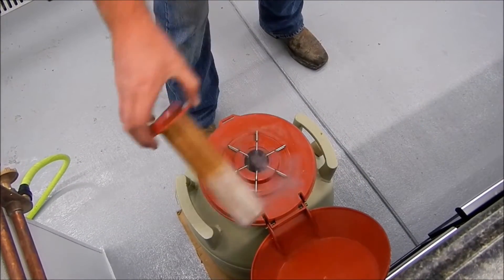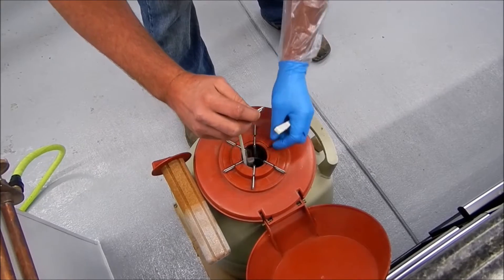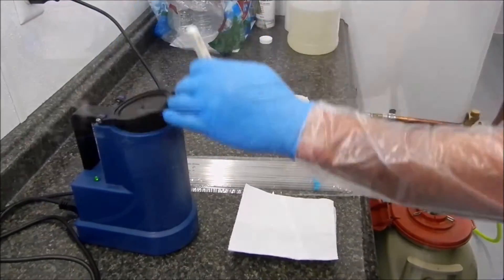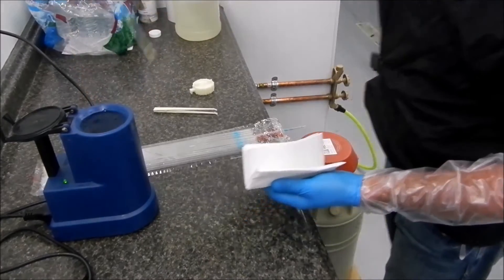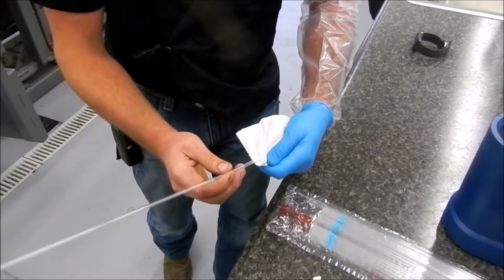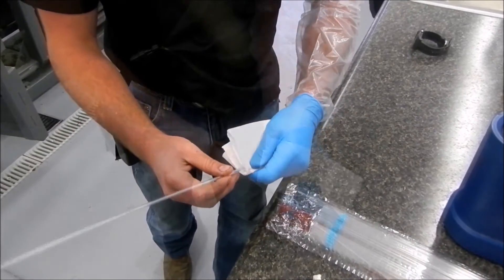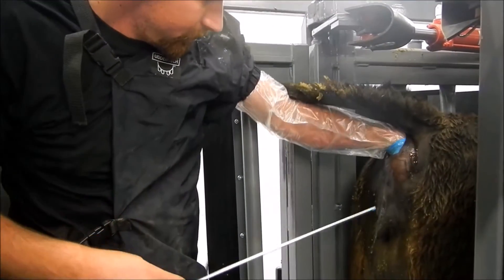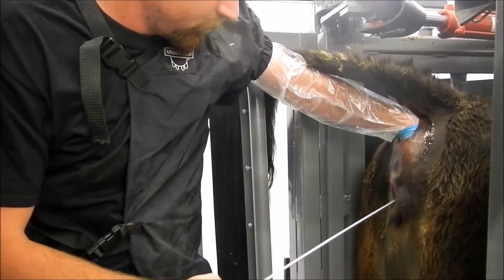Artificial Insemination Procedure on Cow at LTR Embryo Transfer Facility Montana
This is a demonstration of an artificial insemination procedure at Lolo Trail Ranch Genetics Facility in Lolo, MT.  Lolo Trail Ranch is the cleanest, most advanced genetics facility in the northwest. We ensure the well-being of all cows throughout any of our bovine procedures.